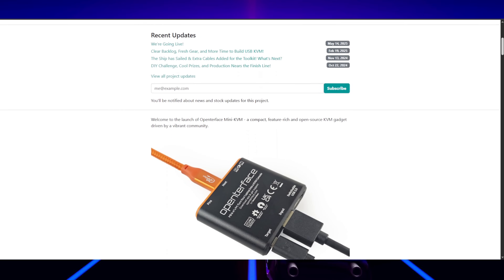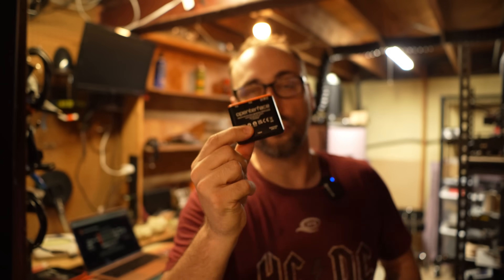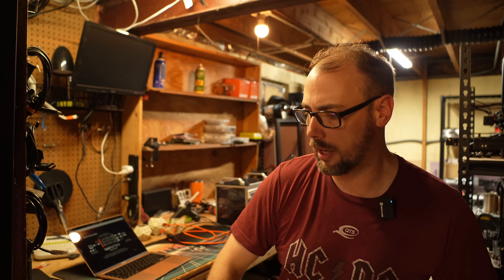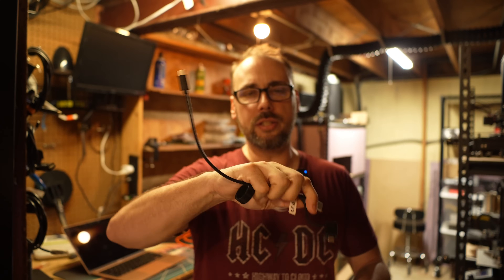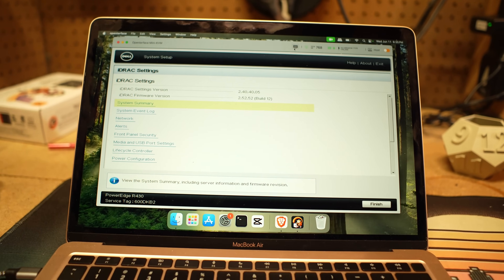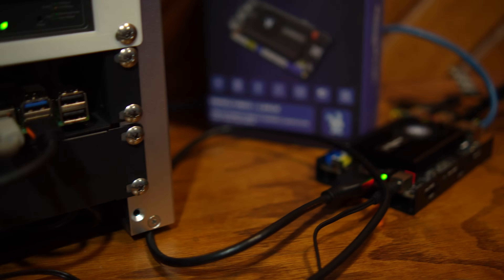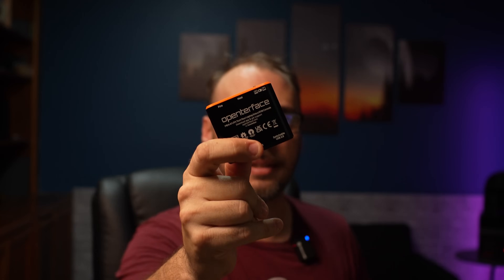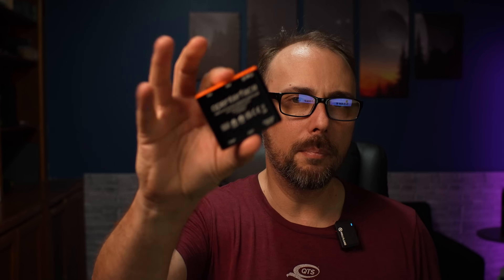A Tiny KVM That Solves Big IT Headaches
Tired of dragging monitors to troubleshoot servers or headless machines? In this video, I dive into the Openterface Mini KVM, a compact, plug-and-play solution perfect for managing headless mini PCs, Mac minis, or even full-size servers without the hassle. Whether you're in IT, building a home lab, or just need a reliable USB KVM switch for quick access to your gear, this ultra-compact KVM is a game changer. I walk through real-world tests on both a PowerEdge server and a mini PC, showcasing how this portable KVM works with macOS, Linux, and Windows setups.

If you're looking for a tiny KVM that just works—no drivers, no fuss—this one's worth checking out.

Chapters:
0:00 🎬 Cold Open
0:44 🧰 Mini KVM Intro
1:40 💻 Hardware Setup
3:04 🔌 Connection Test
5:29 🖥️ Mini PC Demo
7:52 🎒 Real-World Use